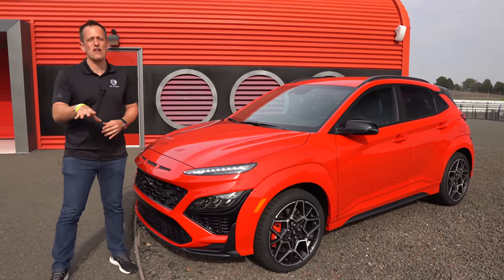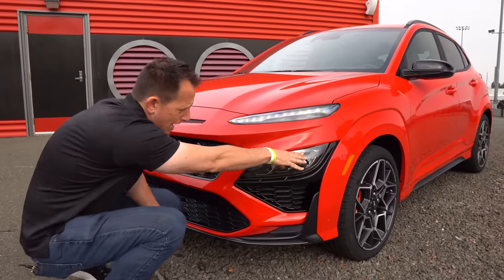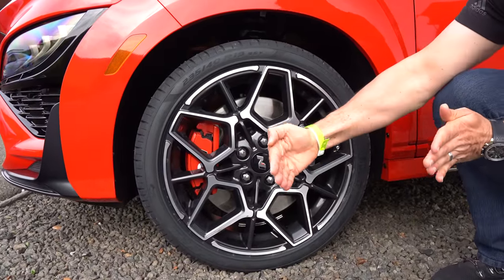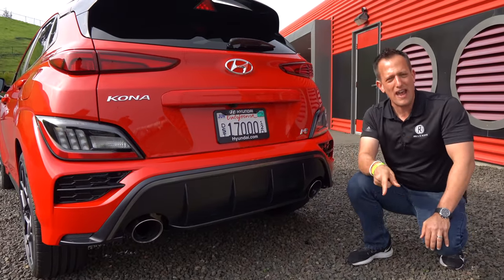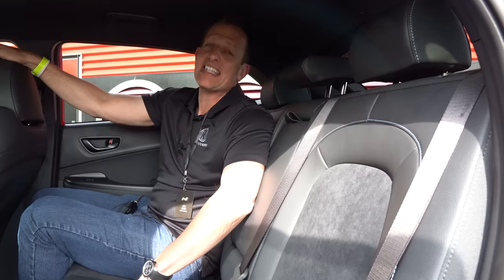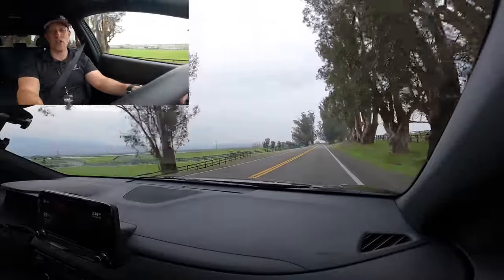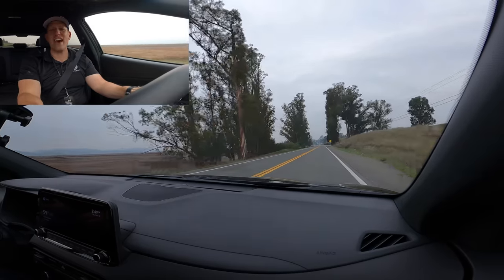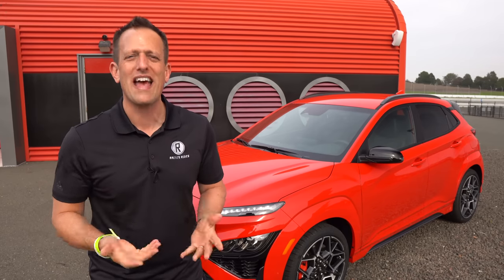Is the NEW 2022 Hyundai Kona N a performance SUV worth the PRICE?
The first time ever Kona N is Hyundai's answer for 2022 for those that want performance & versatility. On the outside of this subcompact SUV you will see unique bodywork, 19in wheels and special exhaust. On the inside you will be greeted by sport seats, 10.25 digital gauge cluster, and N branded steering wheel. Under the hood is a 2.0L turbocharged inline-4 that pumps out 276HP & is mated to an 8-speed DCT. Is the NEW 2022 Hyundai Kona N a performance SUV worth the PRICE?